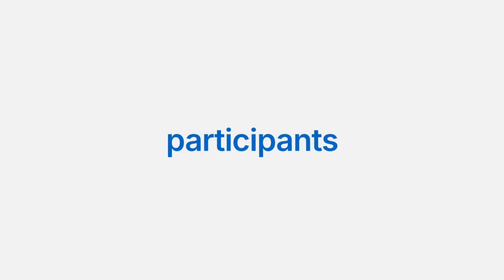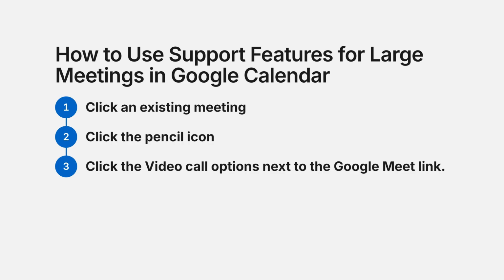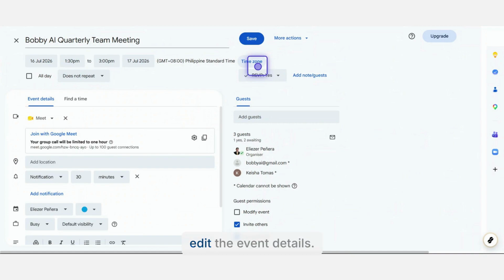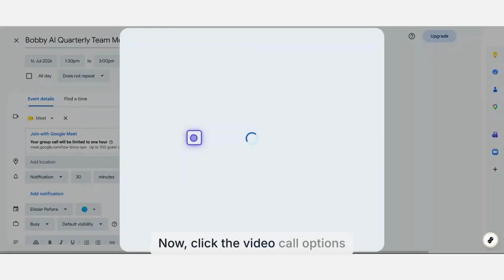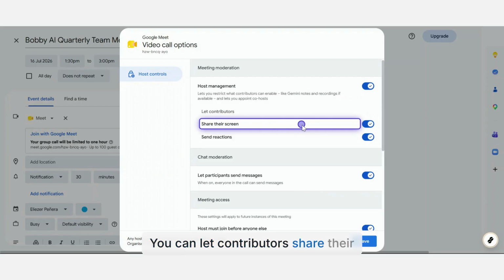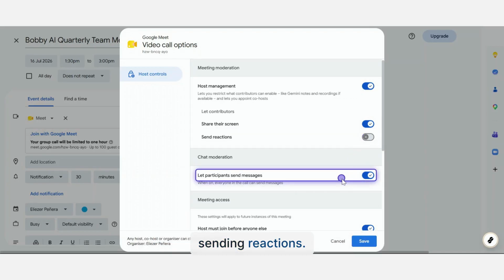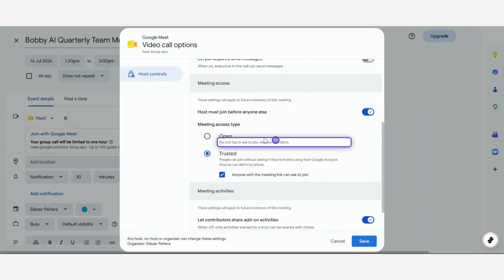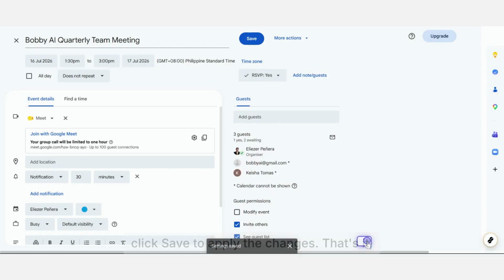How to Use Support Features for Large Meetings in Google Calendar (Tested)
In this video, we discuss how to lock down Google Calendar meeting settings to prevent participants from hijacking large meetings with random screen shares and distracting reactions. You'll learn to restrict screen sharing, disable reactions, and turn off chat using host management, as well as control meeting access types and manage meeting activities.

00:00 Introduction and Overview
00:20 Accessing Meeting Settings
00:49 Adjusting Host Controls
01:18 Configuring Meeting Access
01:35 Managing Meeting Activities
01:48 Conclusion and Feedback